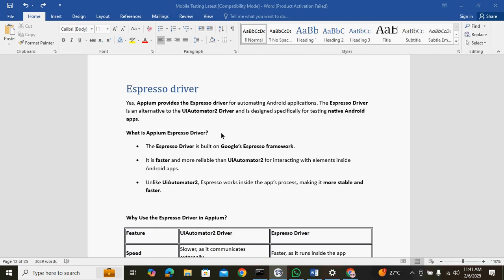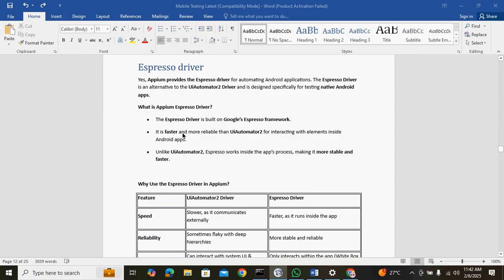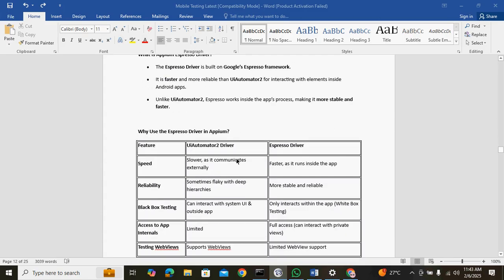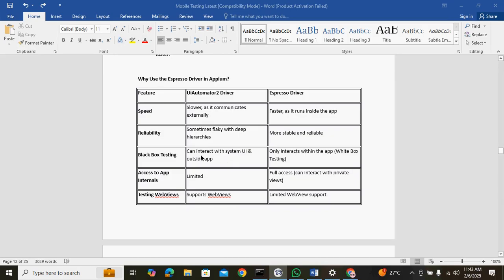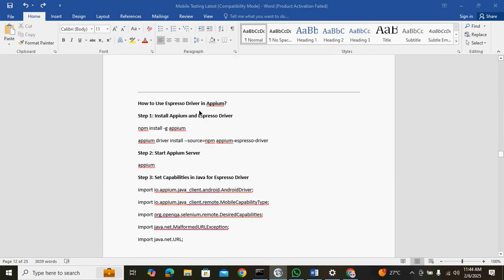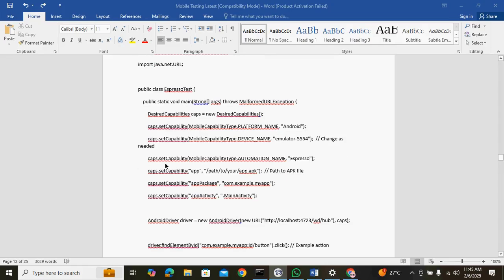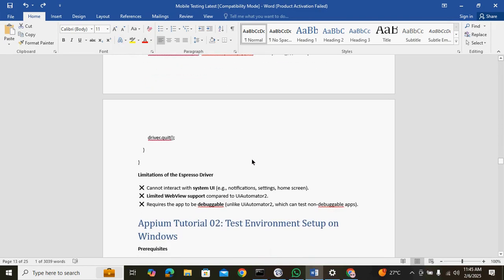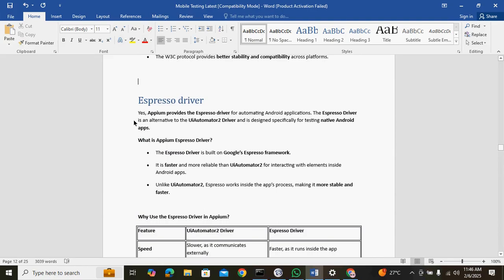Appium Tutorial 04: Mastering the Appium Espresso Driver for Android Automation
Topic :  Mastering the Appium Espresso Driver for Android Automation| Appium 2025 | Appium Version 2.15

1) Importance of Mobile Phones
2) Various Mobile Operating Systems
3) Types of Mobile Apps
4) Available Mobile Testing Tools
5) Why Appium?
6) Advantages & Limitations of Appium
7) What is Appium